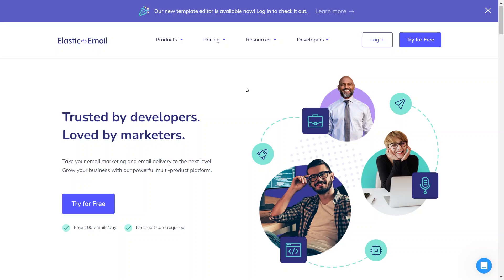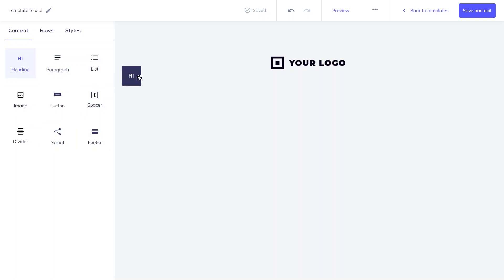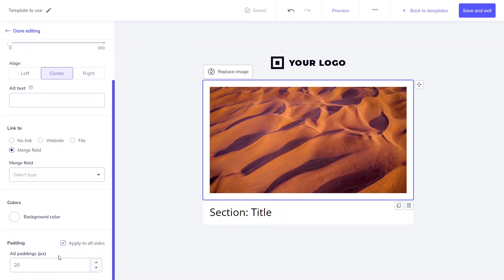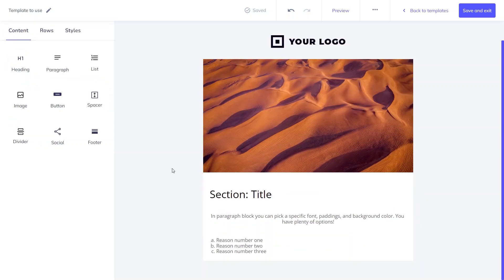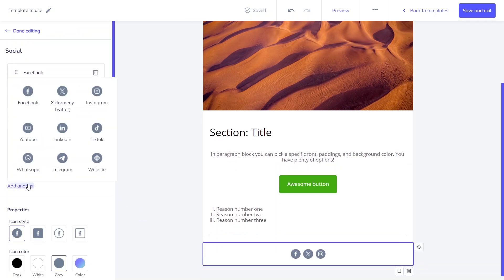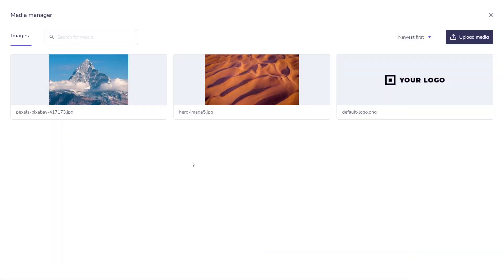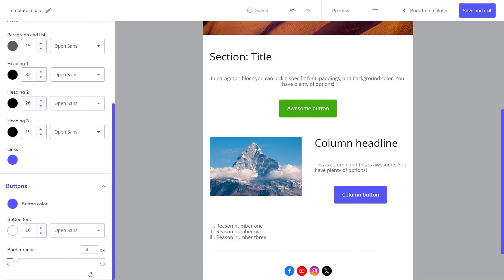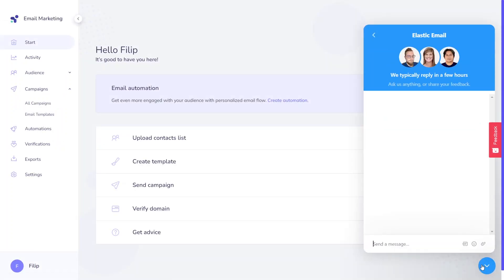Our new Email Designer - check how to use it to create compelling templates!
We have just released our new email designer in beta version. In this video you will find more information about the new feature and some tips on how to use it!

0:00 - Intro
0:06 - How to start creating a template?
0:44 - Content section
3:20 - Rows section
4:00 - Styles section

- try our product for free, no credit card needed